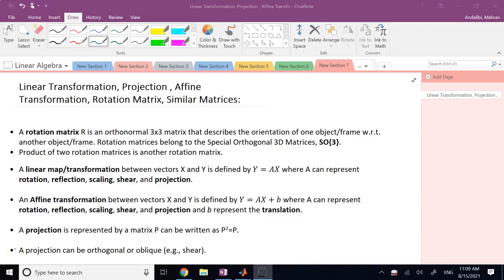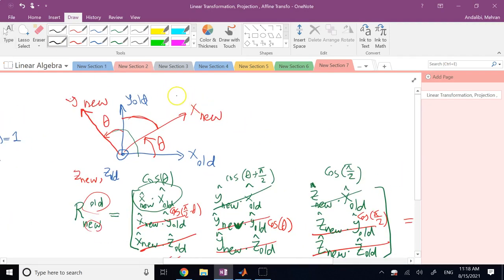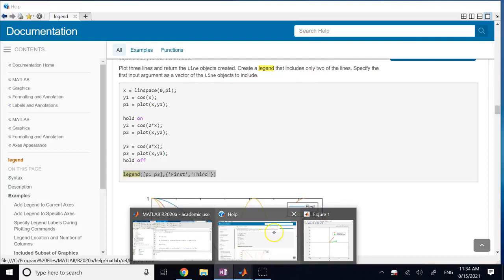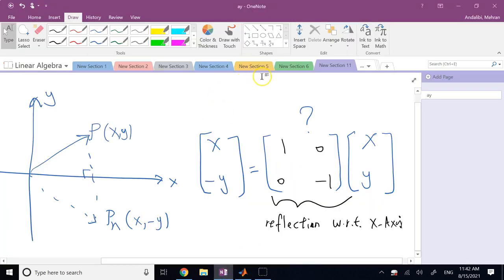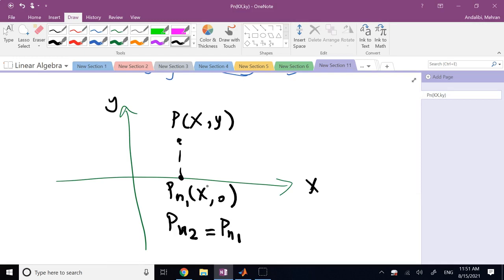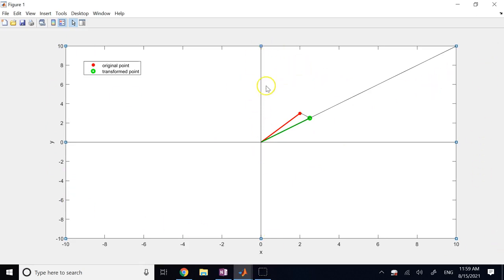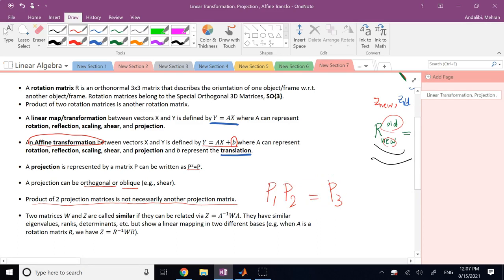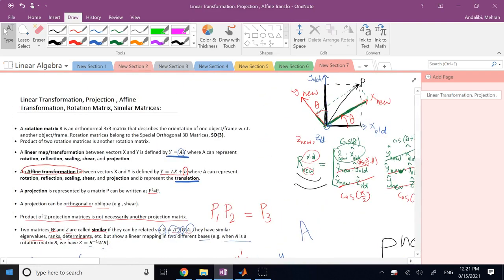Linear Transformations, Affine Transformations, Projections, Rotation Matrix, Similarity Transform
Several important topics in Linear Algebra, including rotation matrices, projections, linear and affine transformations, and similarity transforms have been discussed in this video along with MATLAB demos.
Rotation Matrix: 0:21
Linear Transformation: 22:10
Reflection: 22:43
Scaling: 24:52
Shear: 26:26
Projection: 32:01
Affine Transformation: 42:35
Similarity Transform (Similar Matrices): 49:25